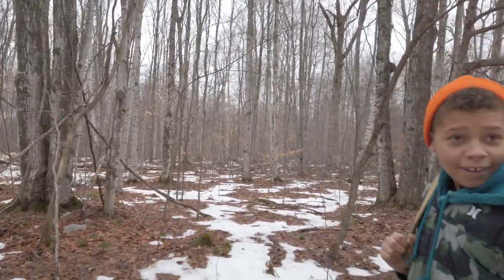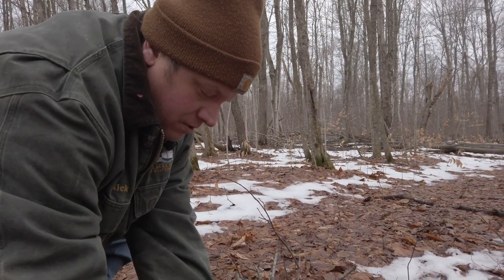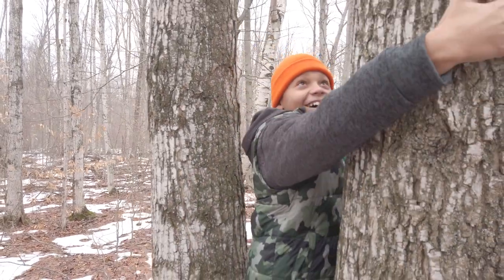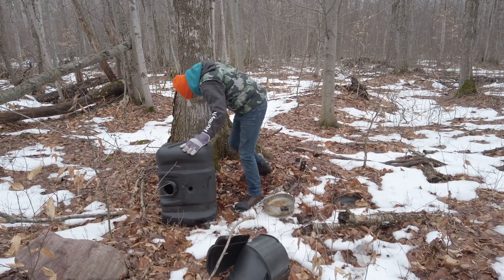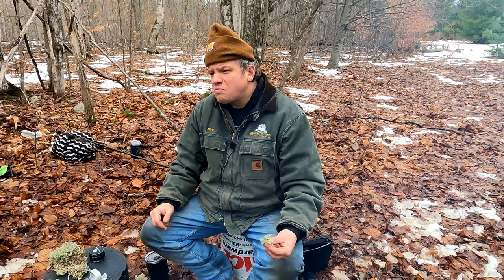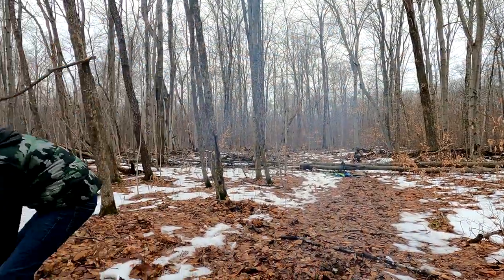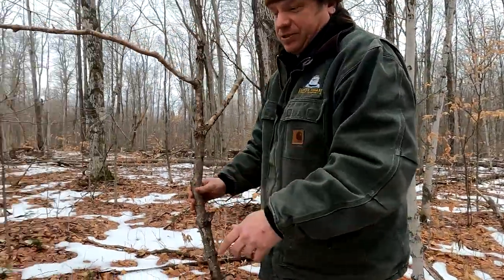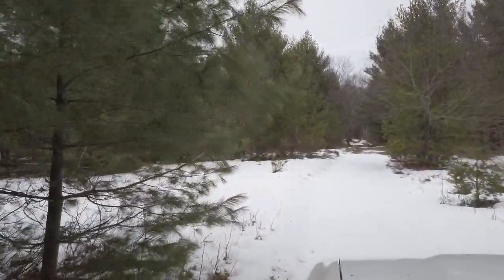Foraging, Shooting, and Fire in the Forrest: On Beaver Island in January ||-87.1-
A Day in the Beaver Island Woods

Parker wanted to head out squirrel hunting, however the January weather on Beaver Island kept the squirrels in their nests.  Doesn't mean you can't have a good time!

It's always better to be in the woods than in a concrete jungle!